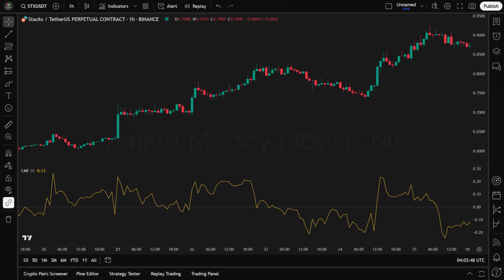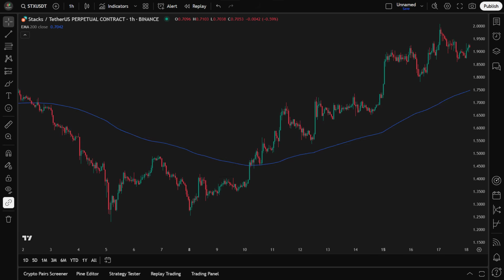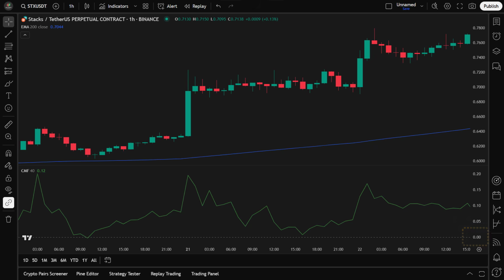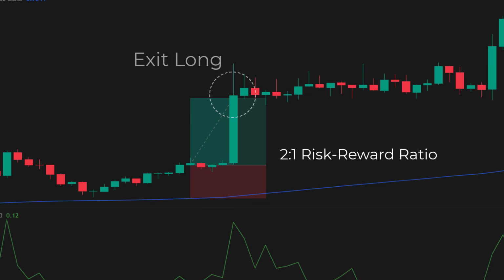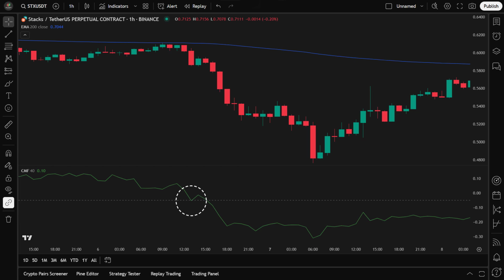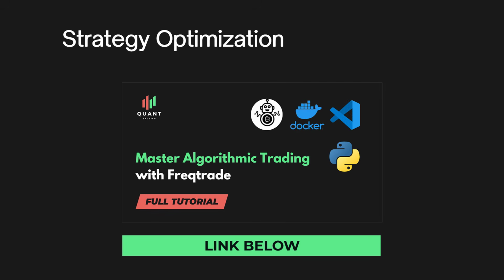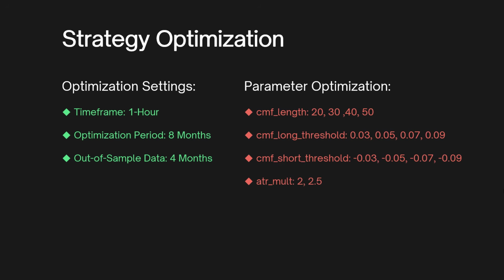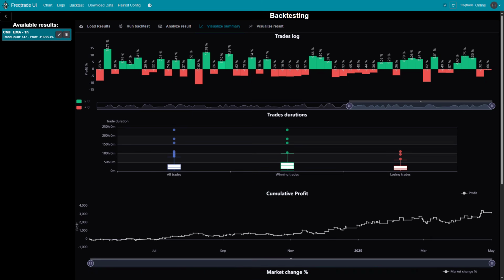Chaikin Money Flow strategy made 316% Profit! (Full Tutorial)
In this video, we're putting a Chaikin volume trading strategy to the test. We'll code the entire strategy in Python, optimize it using Freqtrade, and run backtests to evaluate its performance. Watch now to see how it performs!